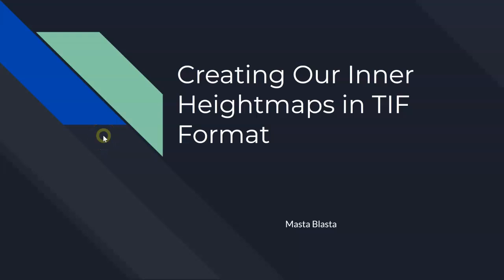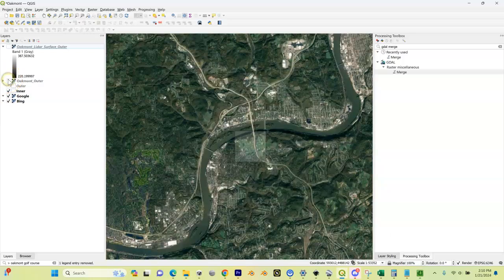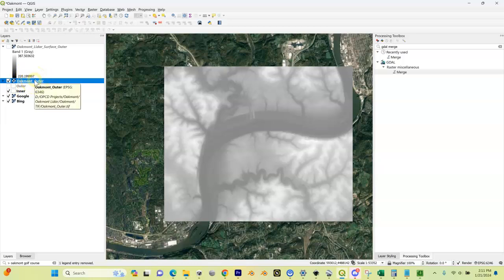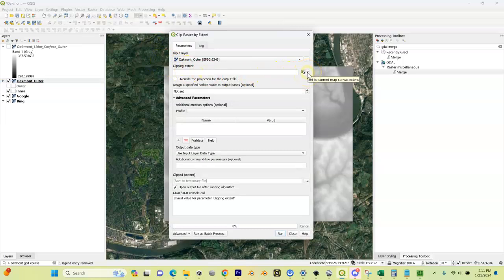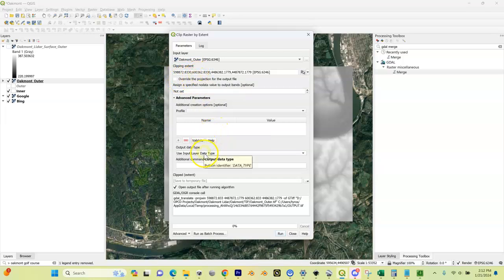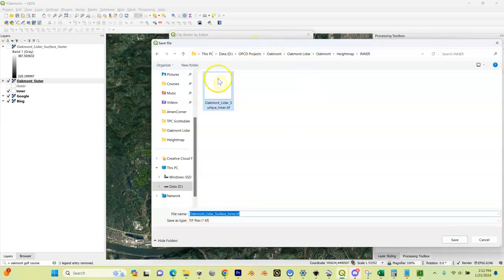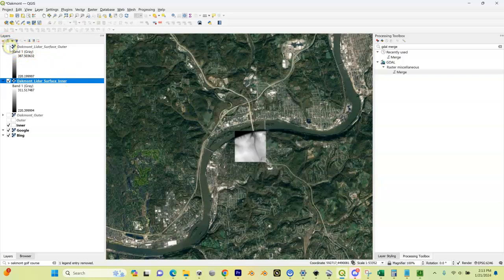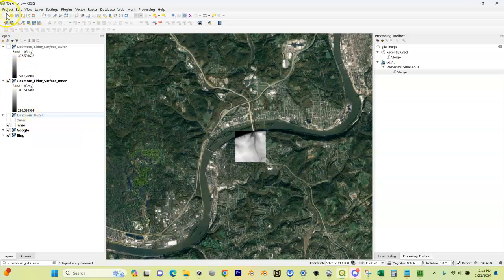Creating Our Inner Heightmaps in TIF Format